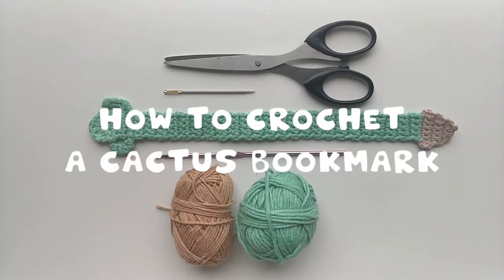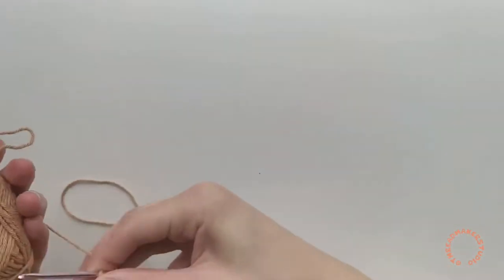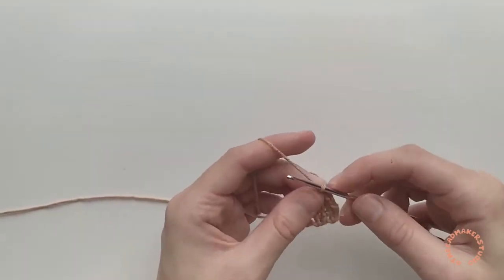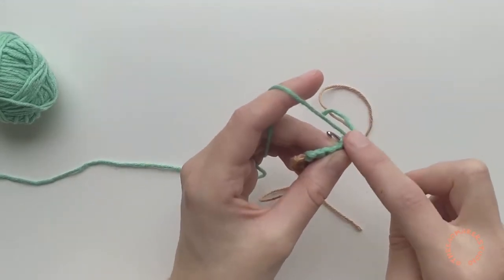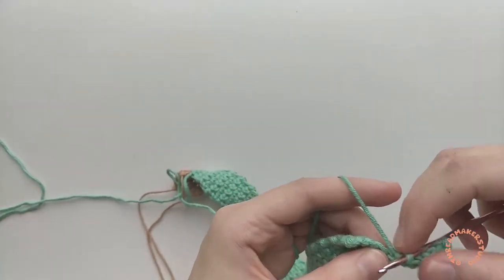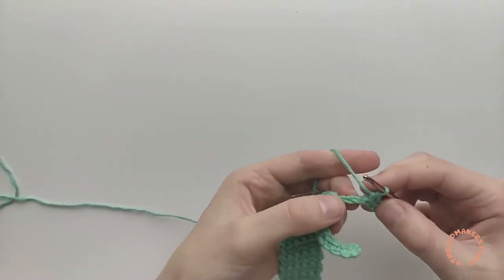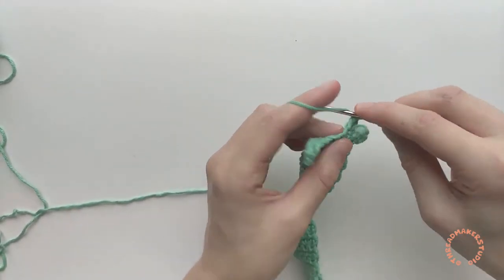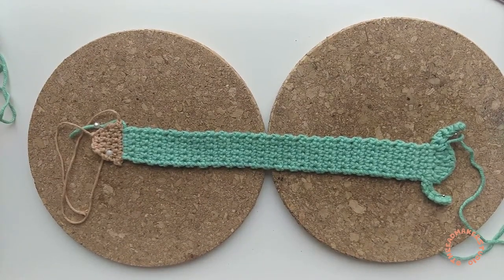How to make a Crochet Cactus Bookmark Tutorial - Easy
A simple tutorial using US terminology for anyone who has mastered the basics of crochet, and is looking for a quick make.

Tag me in your makes on instagram @threadmakerstudio